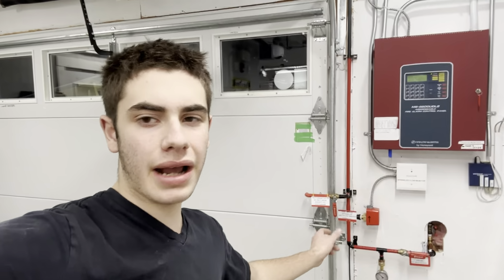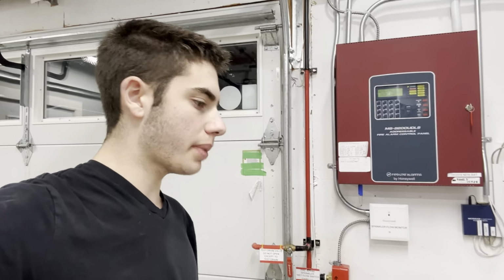False fire alarm activation in garage